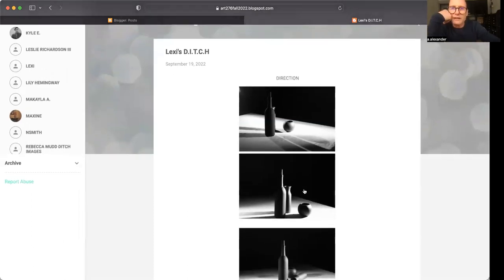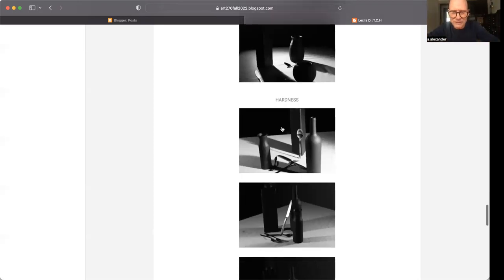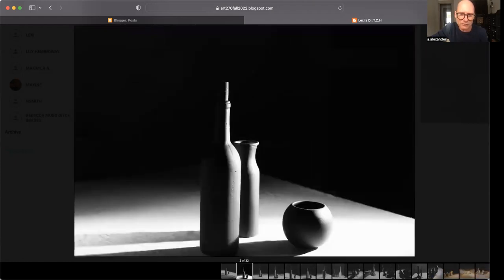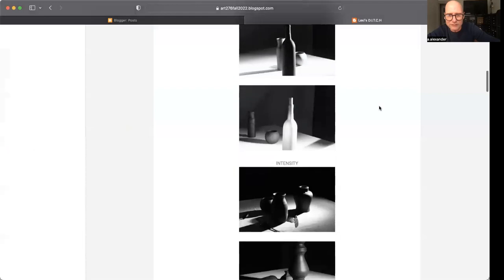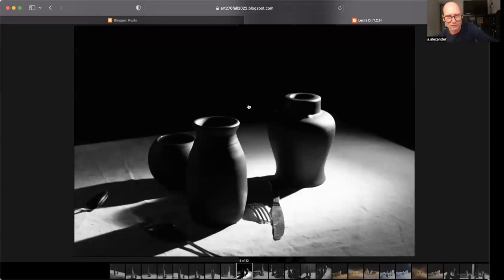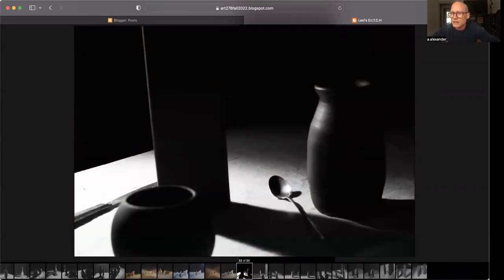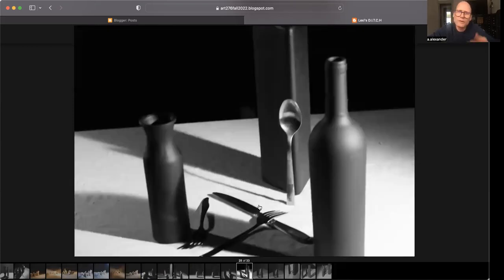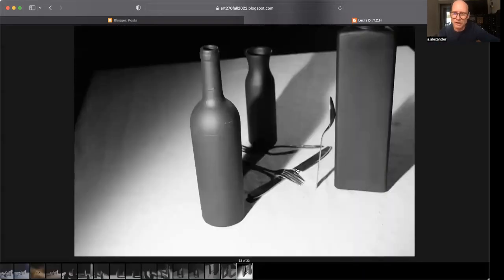l rodriguez ditch